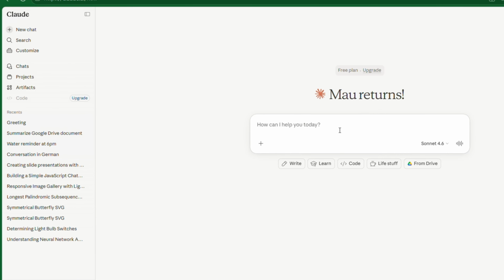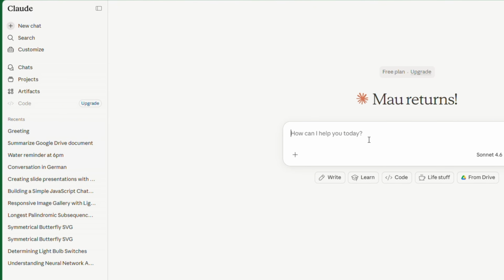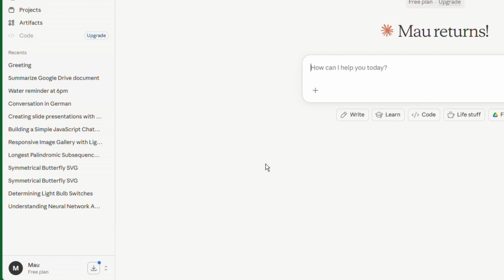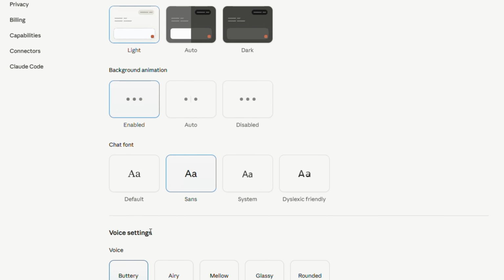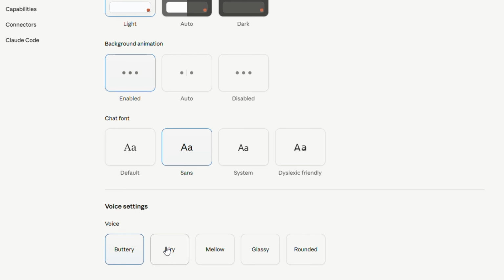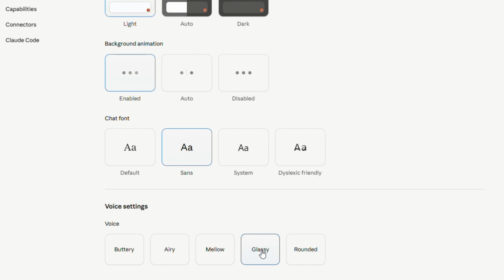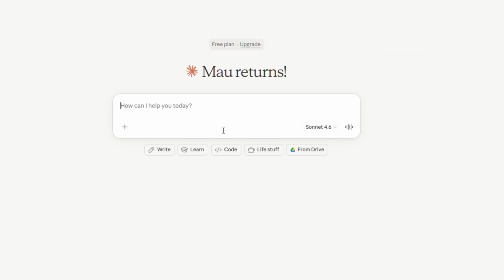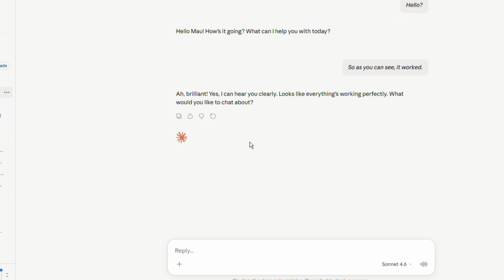How to Change Voice AI on Claude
Learn how to change Voice AI on Claude step by step in this quick tutorial.
If you want to customize or switch the voice in Claude, this guide shows exactly how to do it.

This step-by-step guide will help you adjust your Voice AI settings in Claude easily, whether you're using desktop or mobile.

📌 What you’ll learn:
• How to access Claude voice settings
• How to change or switch AI voices
• How to customize voice preferences
• Fix common issues when voice options don’t appear
• Tips for better voice experience in Claude